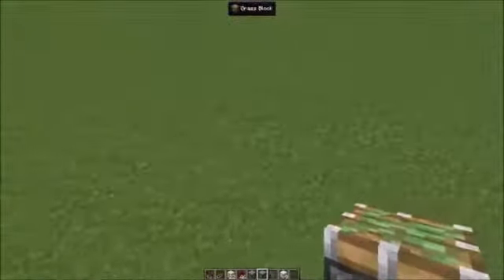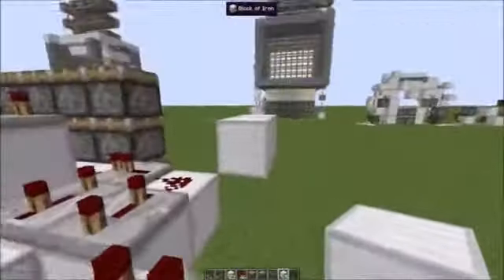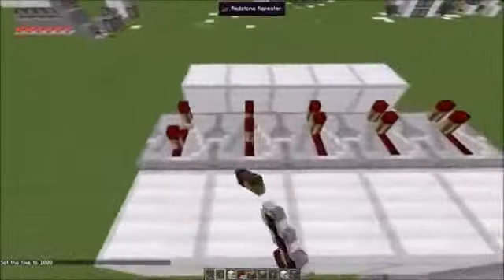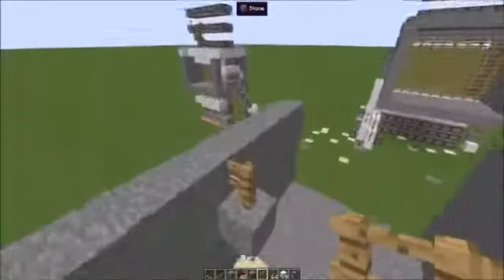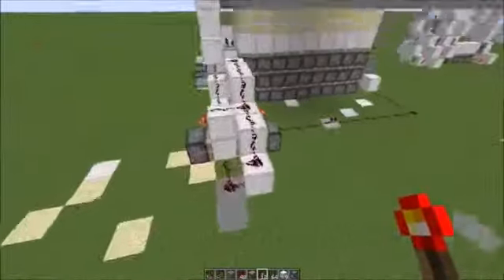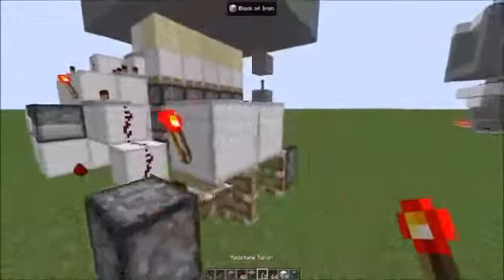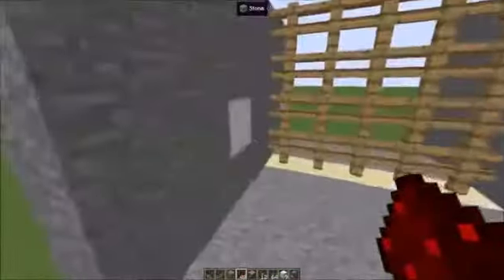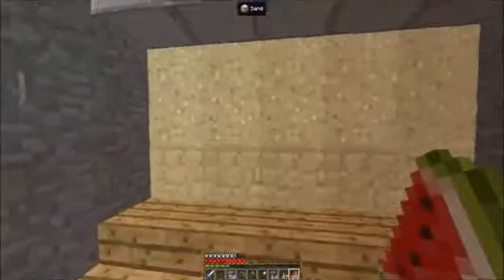Minecraft castle gate for Multiplayer Servers (Portcullis)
This is a piston castle gate that I have slightly designed myself. If you want to make one, but the most popular one on Youtube lags on your server, then this will most likely work for you. I can't guarantee it will work, but it worked for my server which lags the pistons really bad and crashes the game.